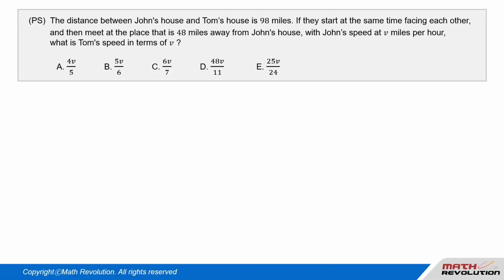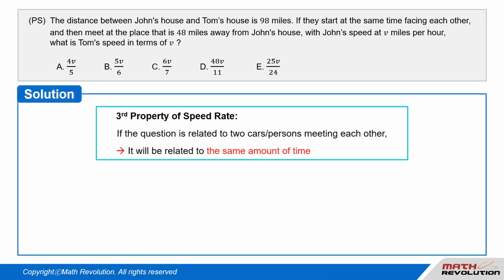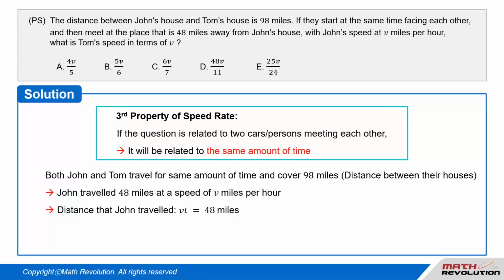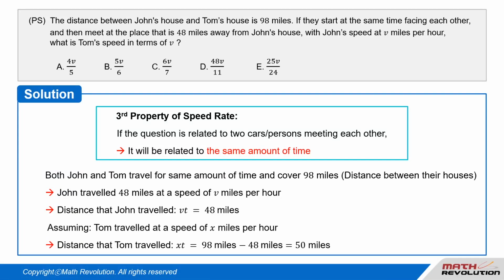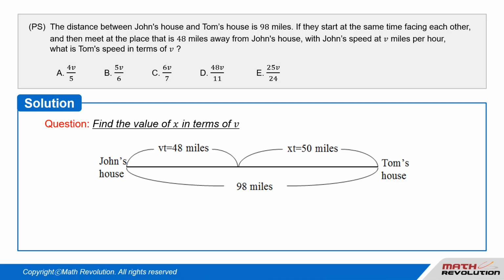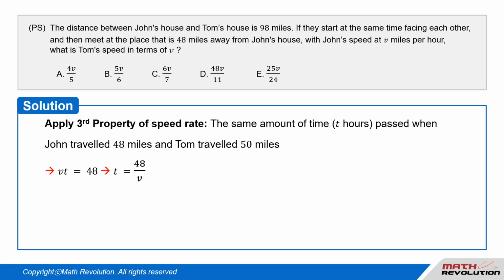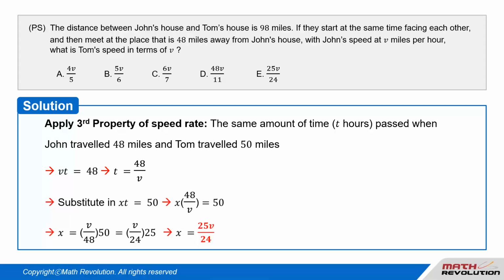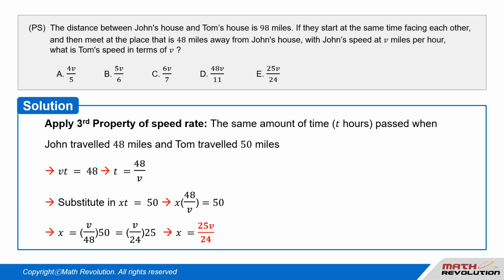I16. Speed Rates: Third Property (The Same Amount Time has Passed)